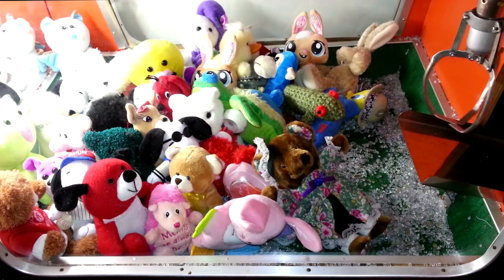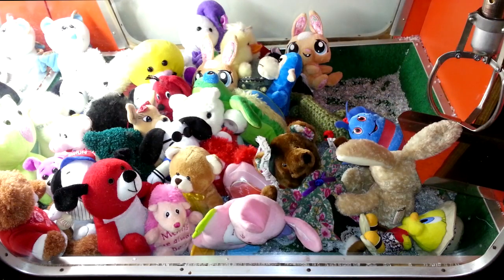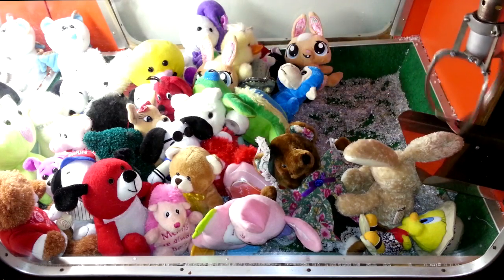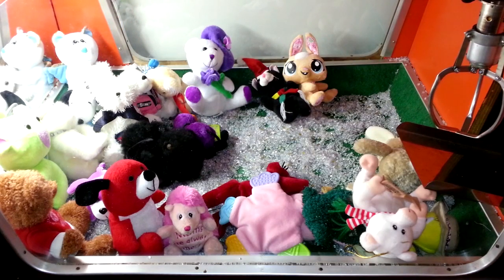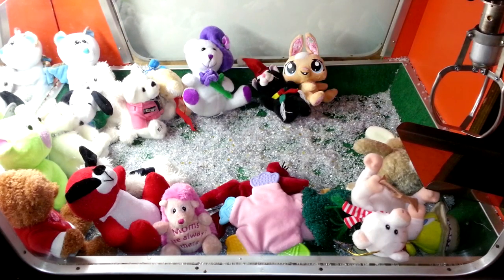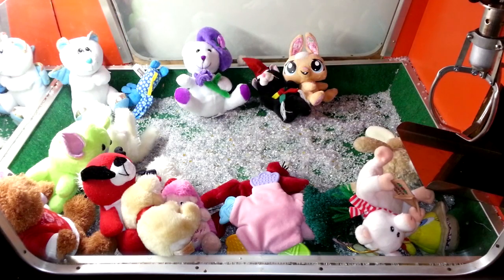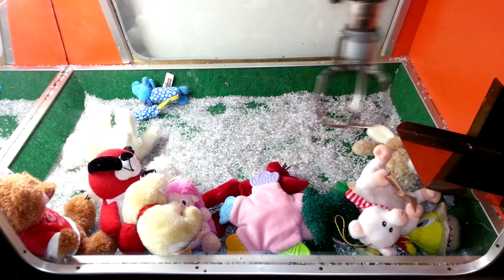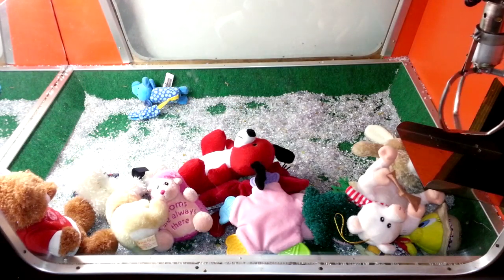Skill Crane 109: Stuffed Animal Rescue (claw machine tips and tricks)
This episode of Skill Crane tutorials by Allen Kevorkov from BeTheClaw.com shows a classic Japanese crane, aka "Lucky Crane", equipped with a jewelry claw, found typically in Sugarloaf Treasure Shoppe cranes at Walmart, K-mart and a few other locations. It is the longest video in its series and is intended to show a complete process from stocking to (mostly) cleaning out this claw machine with plush / beanie toys with commentary. Please note that this is closer to 2 hours worth of footage, trimmed to about about 45 minutes. Many unsuccessful tries were edited out to reduce length.

What is the title of the SpongeBob SquarePants episode, in which Mr. Krabs gets a claw machine?" (hint - the answer can be found on one of the pages